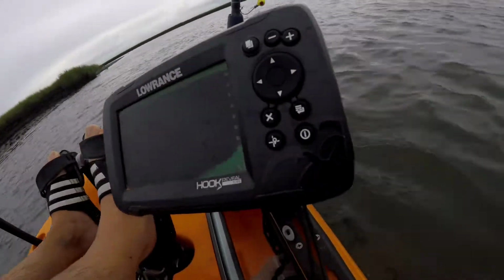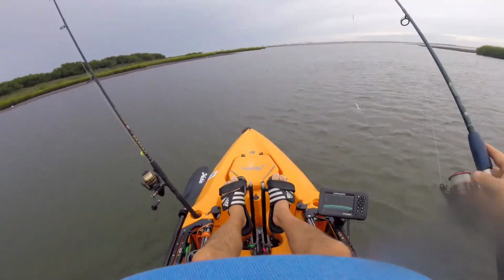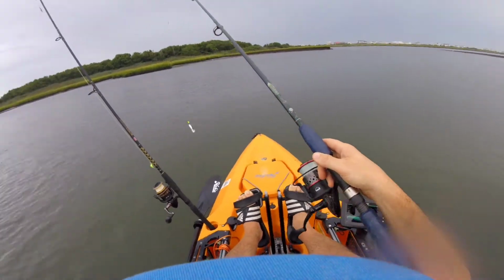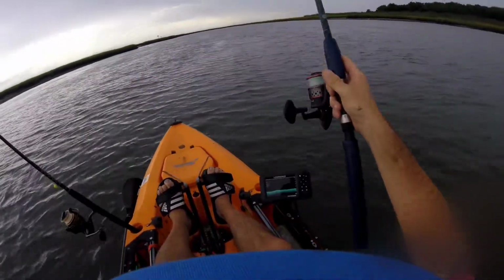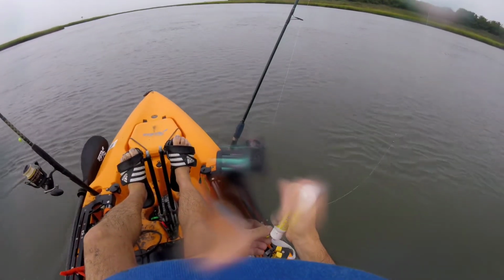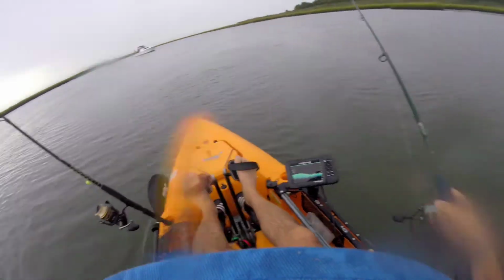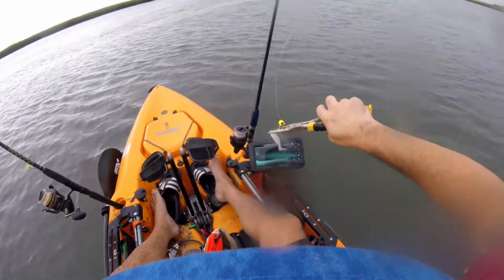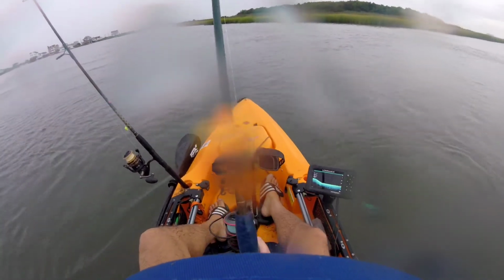Fishing pre tropical front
Hobie Kayak fishing right before a tropical storm (Henry I believe)
caught a few flounder and small black seabass
I got wet and even stuck on a sand bar
but still a fun time
gear used

2020 Hobie Outback
Lowrance Hook Reveal 5x

Berkely Gulp